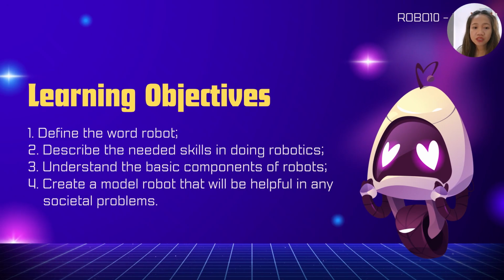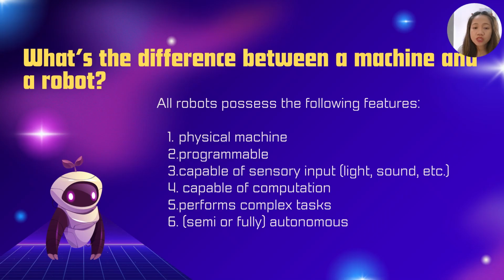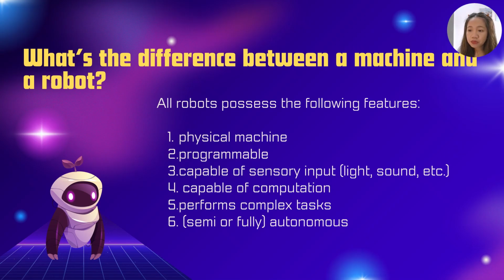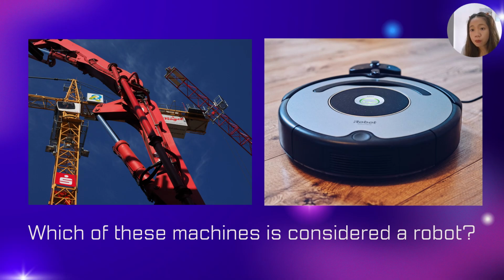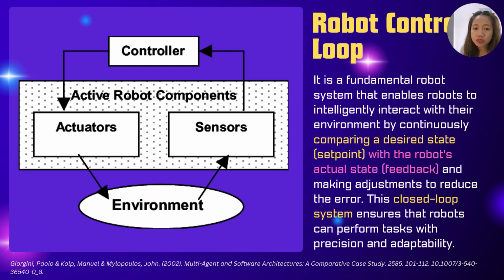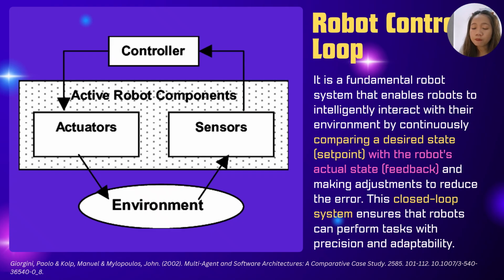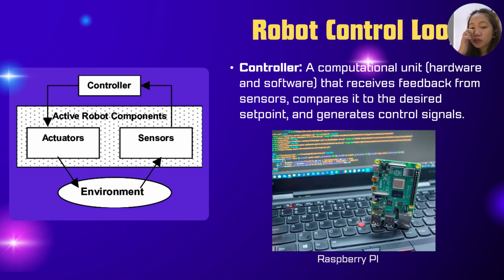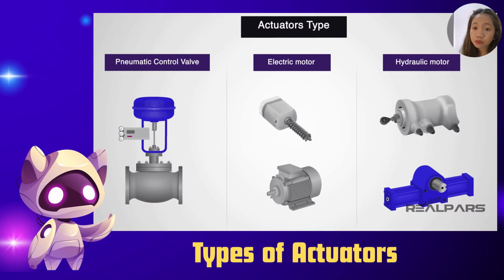ROBO10 - Introduction to Robotics